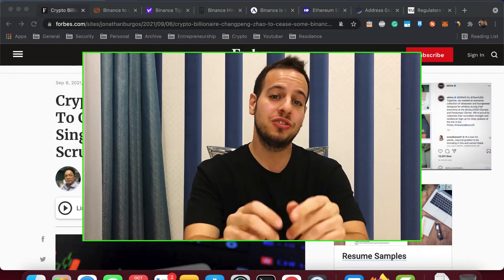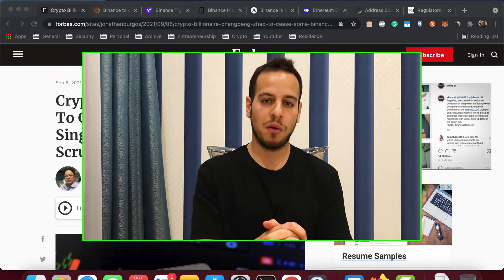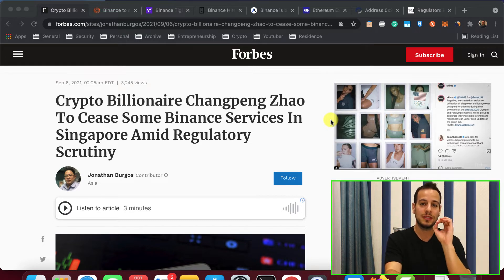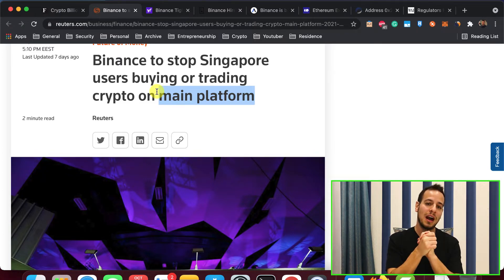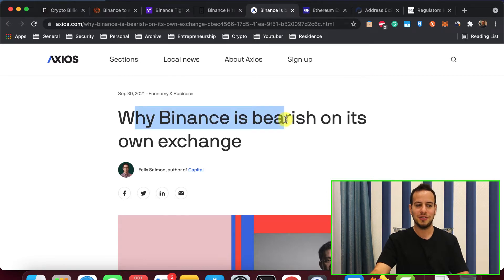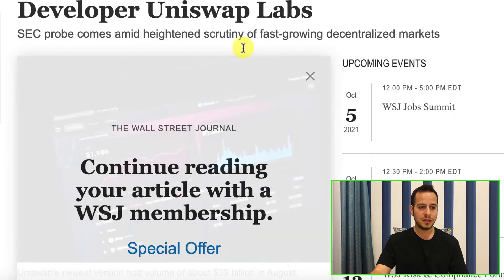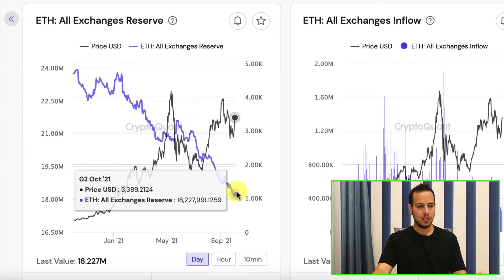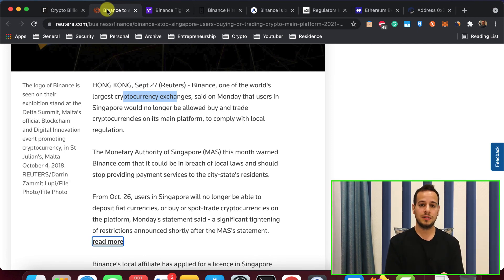Decentralized Exchanges Are Taking Over - Centralized Exchanges Are Doomed in 2022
BUSD Tip Jar:
0xFf3d275BB50bB677Ea1f117730B68Cf42651a60f

In today's video, we are going to talk about the recent trends and events in the crypto world.
We are going to speak about the regulations that are going against the biggest exchange "Binance" and all
the restrictions that Binance started doing on their users while demanding them to complete a KYC verification process.
I will share my thought on how all these actions are going to affect the crypto ecosystem and the flow of tokens and money in the different systems.
We will also talk about the ongoing investigation of Uniswap Labs Inventor / Developer.
Countries are tightening the regulations on Centralized Exchanges and also trying to do the same with decentralized exchanges and protocols (much harder).
We will also see some charts of exchanges' wallet reserves and outgoing transactions to understand the trend of money flowing from centralized exchanges to private decentralized wallets and decentralized exchanges.

Timestamps:

00:00 Intro
05:10 Binance Services Ceased In Singapore
06:40 Binance Tightens KYC Policy
08:00 Binance Is Bearish On Its Own Exchange
09:55 Uniswap Developer Under SEC Investigation
11:25 Money Is Outflowing From Exchanges
13:15 Outro And Summary

Johnny Time